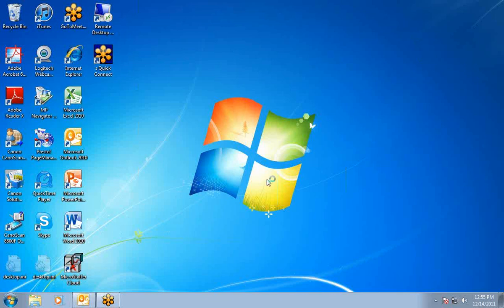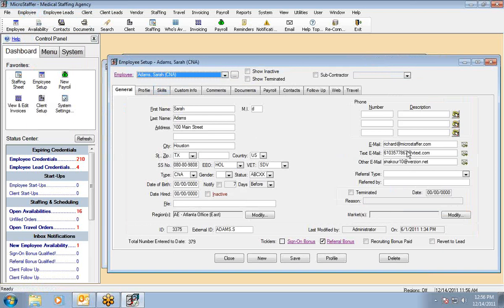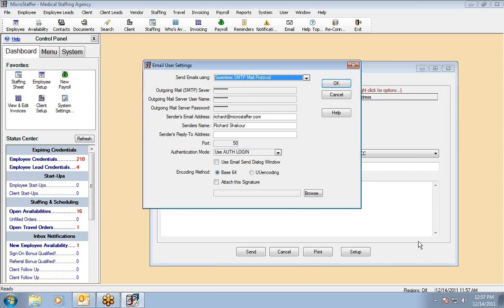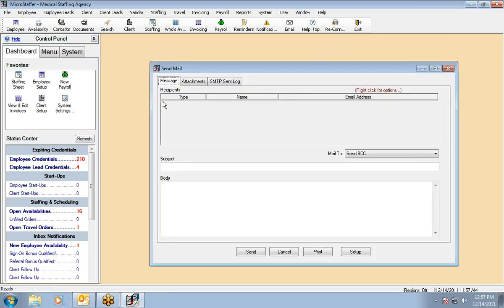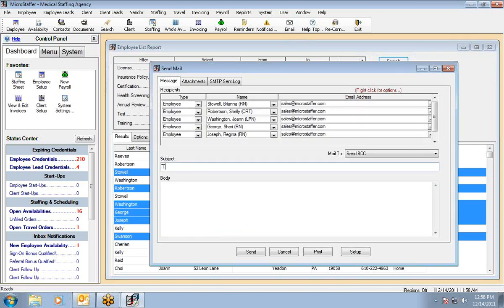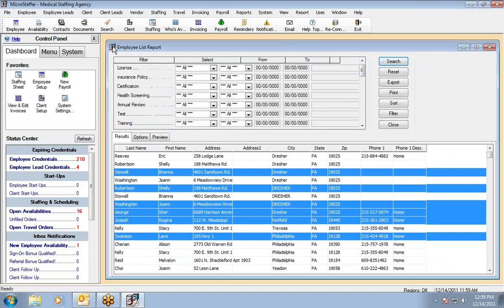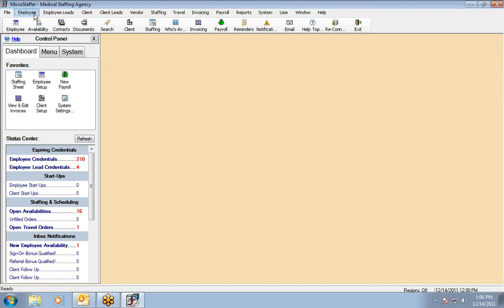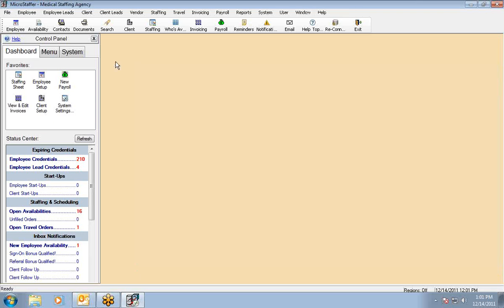Sending email from MicroStaffer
This video describes how to set up email functions and send emails from within MicroStaffer.